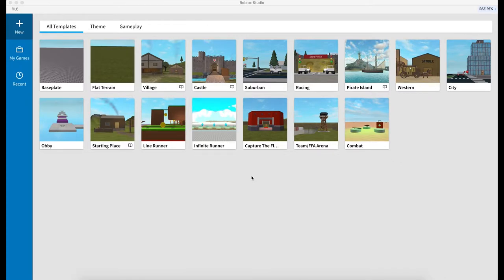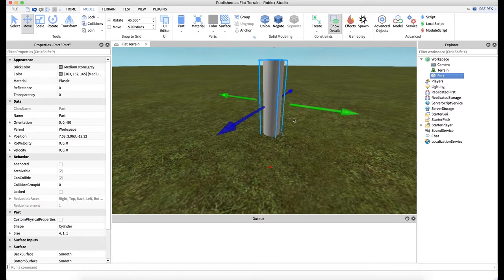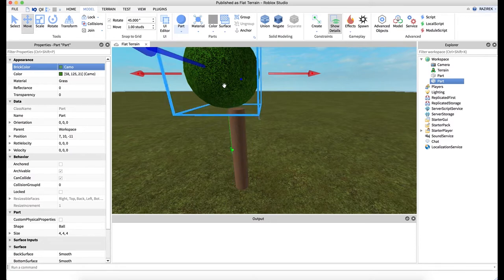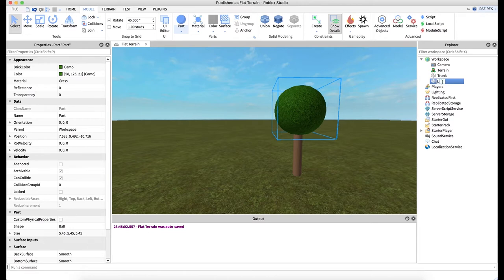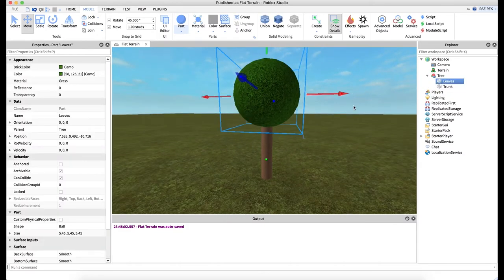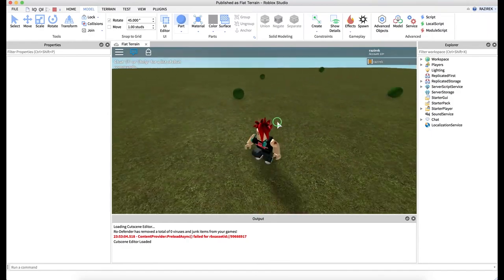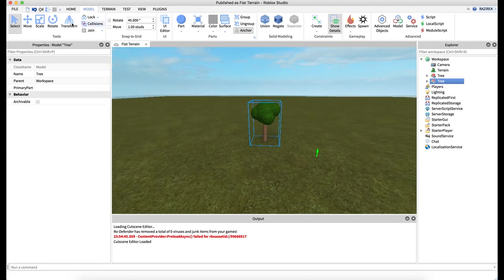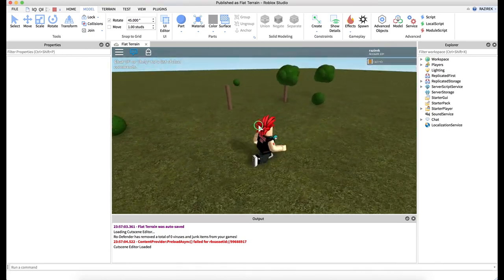Roblox Studio Introductory Series Tutorials - Shapes, colors, and anchors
In part two of this introductory tutorial series on Roblox Studio, I cover the basics of combining multiple parts into a more complex model, changing the color and material of those parts, and introduce the concept of anchoring to prevent your creations from falling apart or being affected by the physics engine.